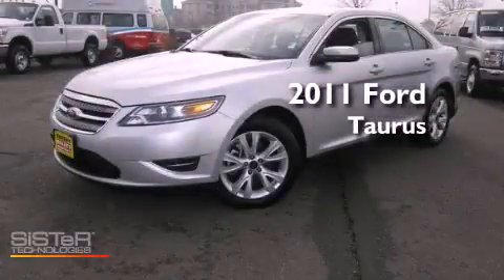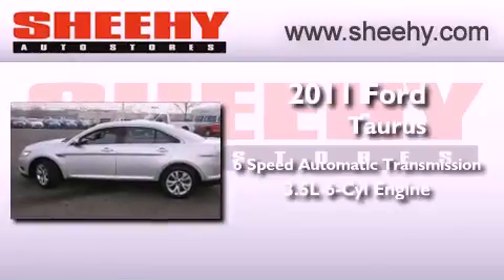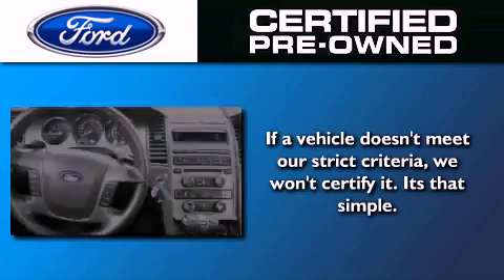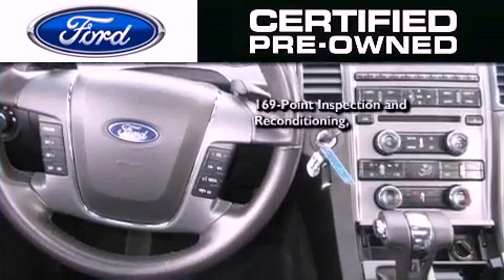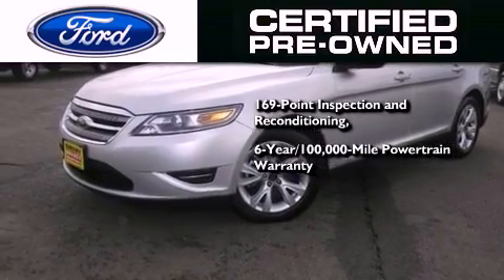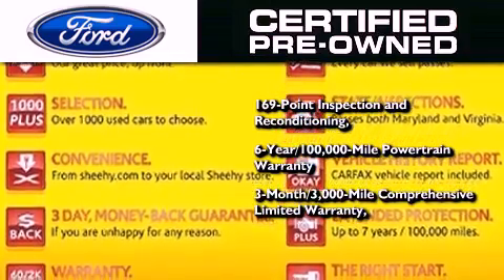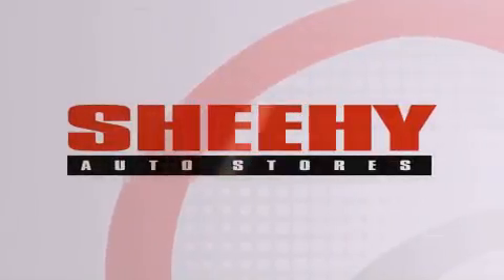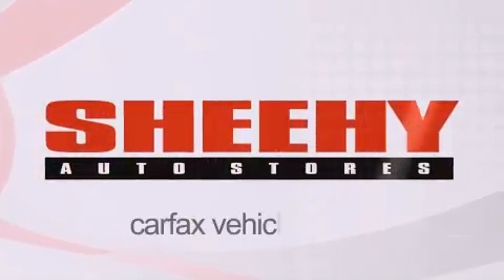2011 Ford Taurus Springfield VA 22150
Year : 2011
 Make : Ford
 Model : Taurus
 Engine : Gas V6 3.5L/213
 Trans . : Automatic
 Exterior : Ingot Silver Metallic
 Miles : 23,908

 Stock : GNP6517